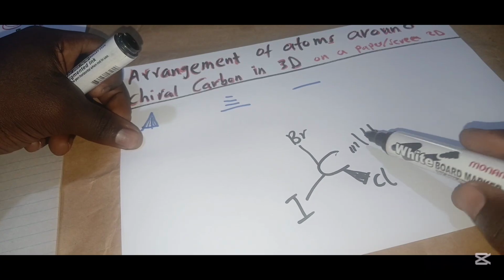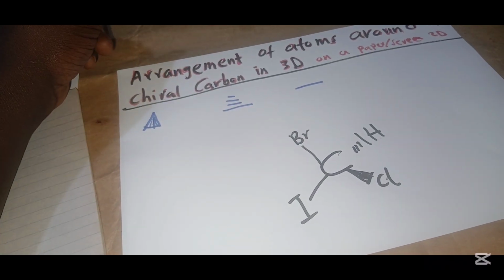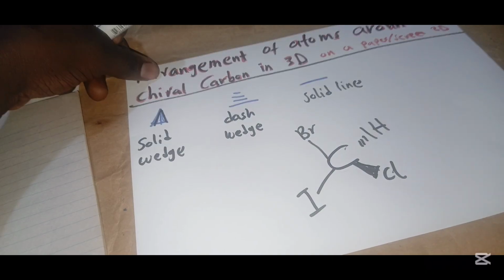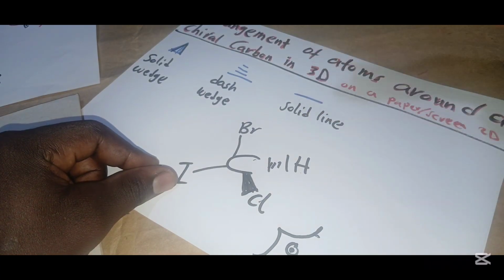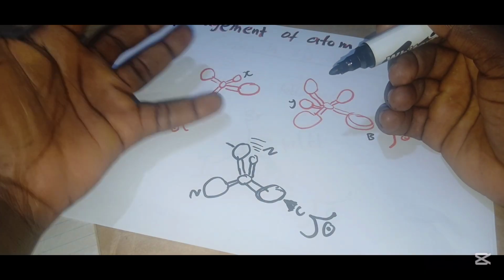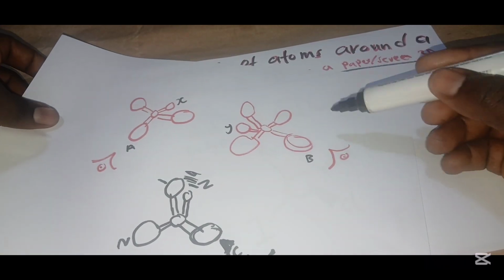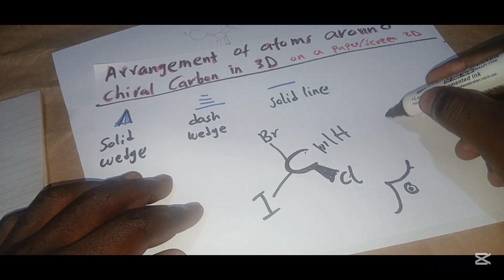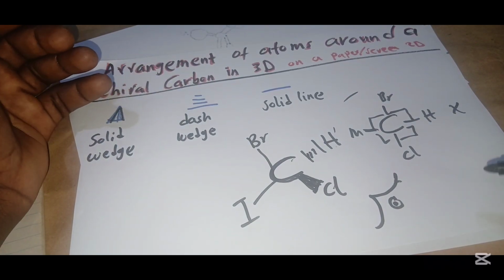Stereochemistry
Learn the meaning of solid wedge, dash wedge, and solid line notation in stereochemistry. This quick lesson explains how chemists represent 3D molecular structures and the orientation of atoms in space.
📚 Perfect for Chemistry students, beginners, and exam preparation.